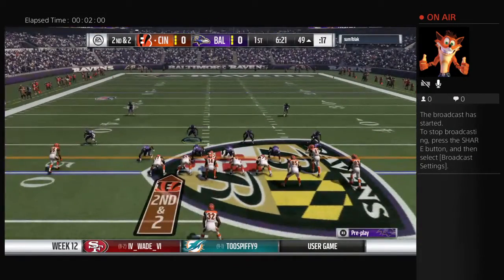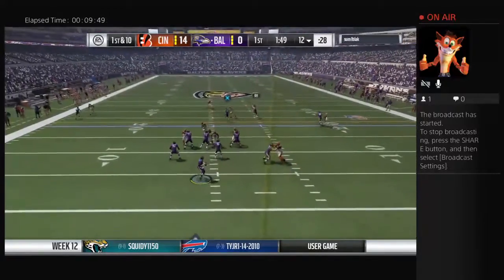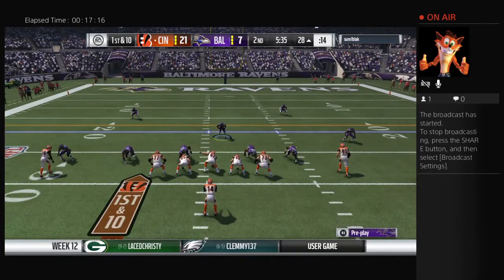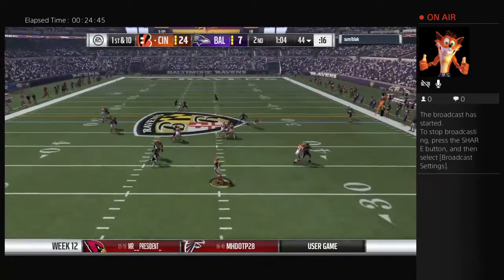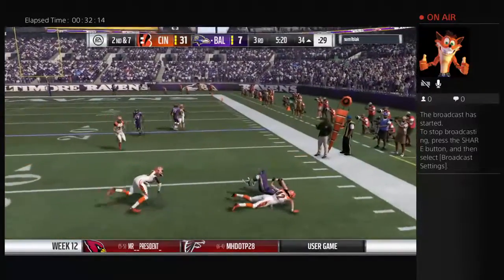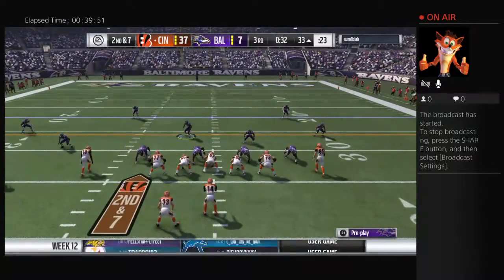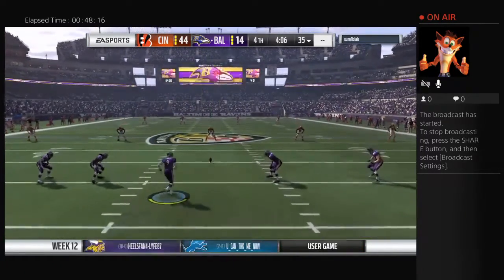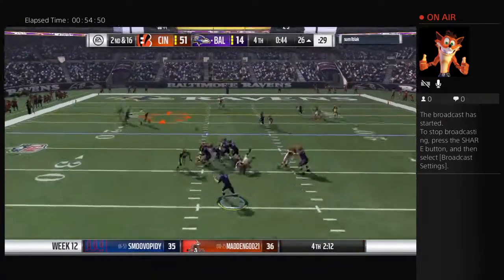J_Will40's Live PS4 Broadcast